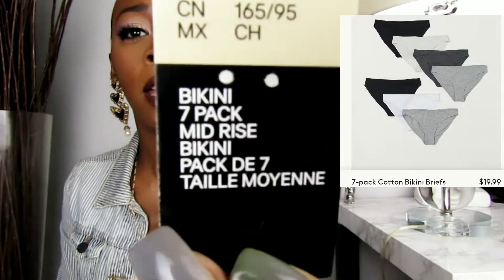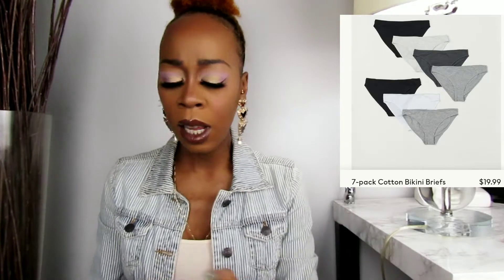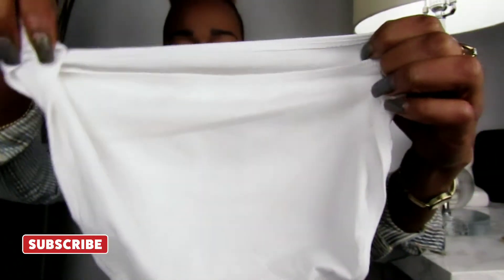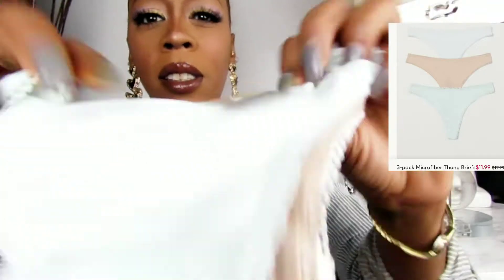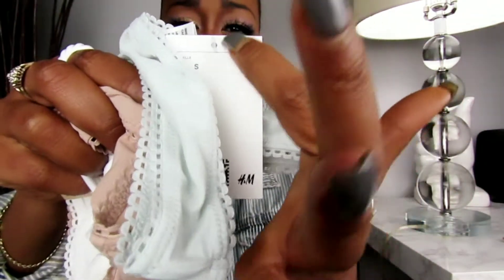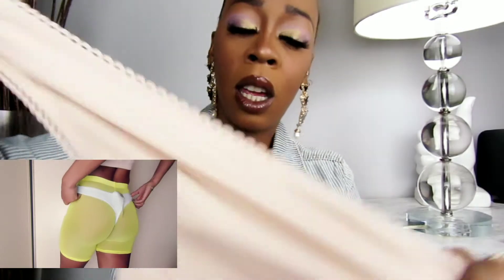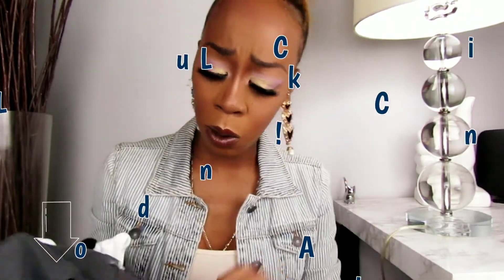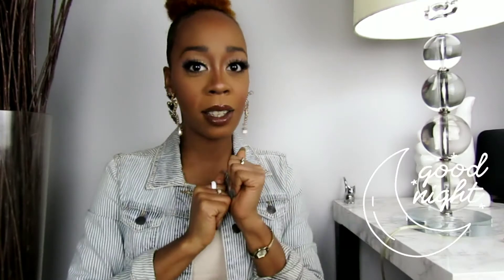H&M has UNDERWEAR?!? | H&M Try On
Hey

La Senza done lost their minds and don't seem to be coming back!!
In the meantime I'm going to explore my options..

Try Madam Glam Polishes!
Code: EVERYTHINGKASH30